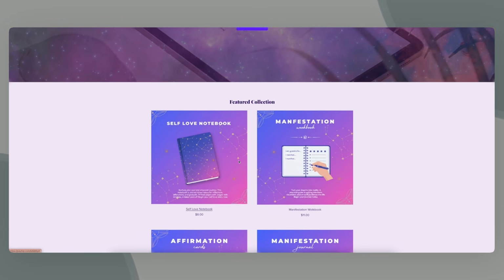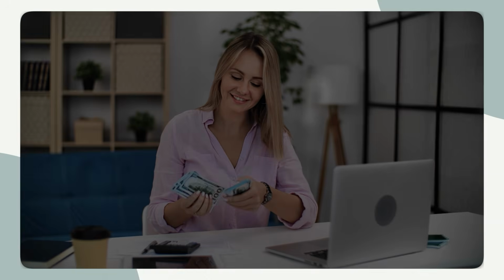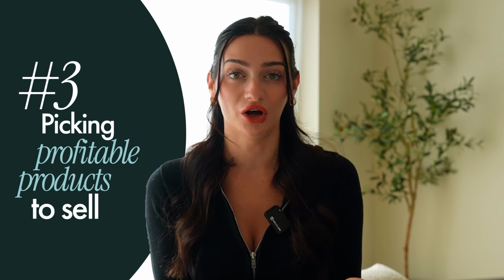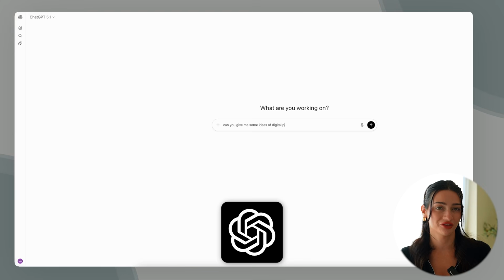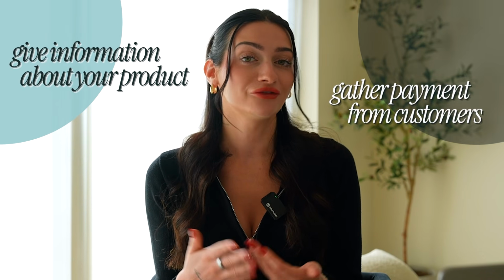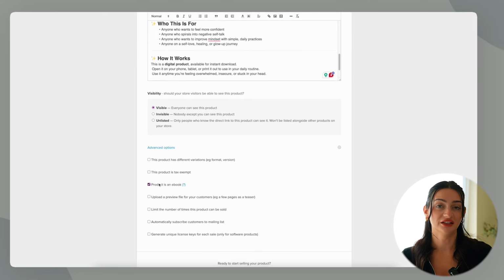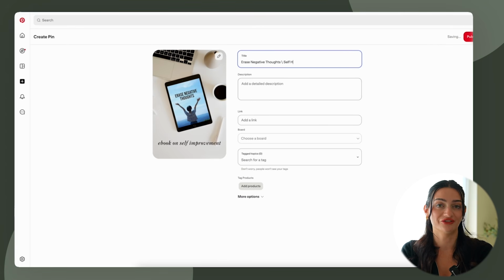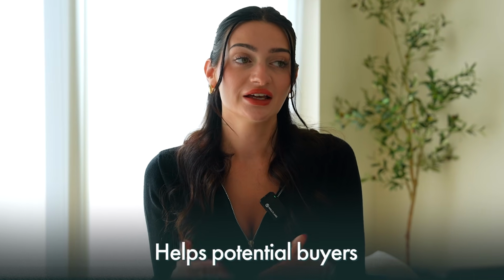How to CREATE + SELL Digital Products with $0 Upfront Investment (Step-by-Step Tutorial)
Everybody talks about “make digital products for passive income…"
but almost nobody shows you how to make products that actually sell.

In this video, I walk you through exactly how to:
✅ Come up with profitable digital product ideas (that people already want)
✅ Validate demand before you spend hours creating anything
✅ Use AI tools like ChatGPT, Canva & Kittl to build your product faster
✅ Set up a free Payhip store so you can start selling today
✅ Drive traffic using Pinterest & social media — even as a complete beginner
✅ Collect reviews & social proof so your sales keep growing over time

Whether you want to sell ebooks, workbooks, planners, templates, coloring pages, or guides — this is a full mini-roadmap from idea → product → store → traffic → sales.

🔥 START HERE — Free POD Essentials

🔍 ETSY RESEARCH TOOLS
EverBee – 2 MONTHS FOR THE PRICE OF 1

💼 TRY OTHER ONLINE BUSINESS MODELS:
Amazon KDP (BookBolt) – Sell Books on Amazon (code: mak20)

🤍 Let’s Connect!

(Include brand name in subject line)

◔ TIME STAMPS ◔
00:00 - Intro
00:46 – The truth about “passive income” & digital products
01:26 – Step 1
03:02 – Step 2
04:36 – Step 3
05:40 – Step 4
07:39 – Step 5
10:56 – Step 6
12:35 – Step 7
13:10 – Outro

This video reflects my personal experiences and opinions only. This information is not intended as professional, legal, or business advice. Please consult a licensed expert for guidance tailored to your needs.